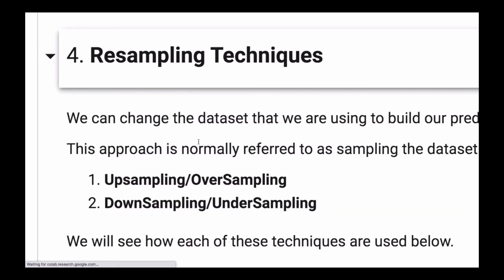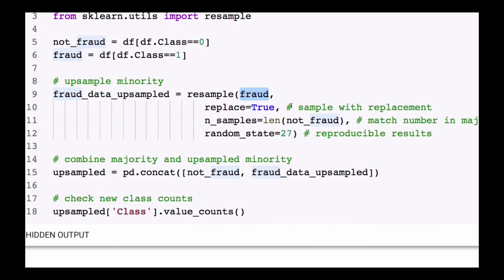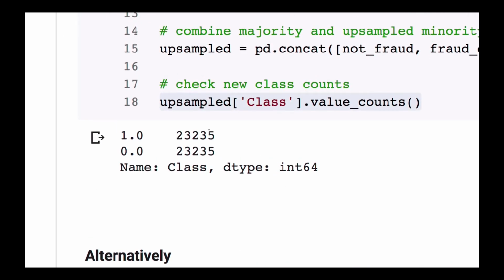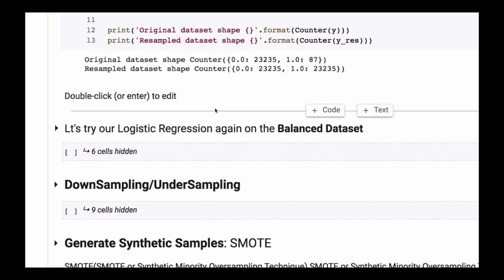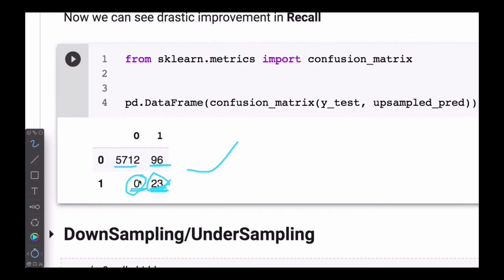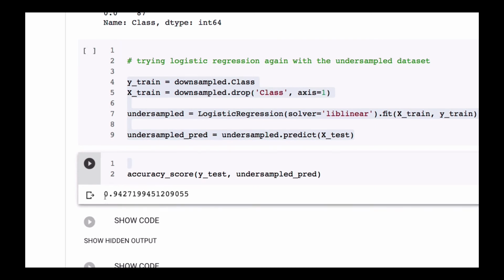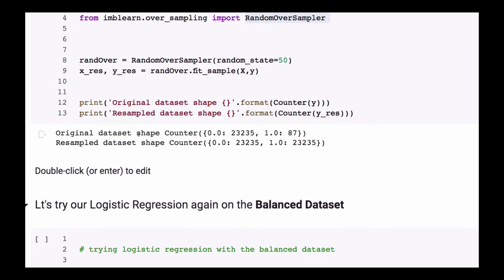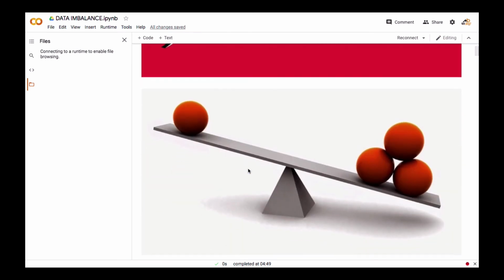PART 3: Data Imbalance: How To Properly Deal With Data Imbalance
In this tutorial, you will learn best ways to deal with data imbalance.

NB: This tutorial is part of the Python Data Analysis For Data Science & Machine Learning course

You will get to know:

1. What is Class/Data Imbalance?

2. The Problem with Imbalance Dataset

3. How to visualise data imbalance

4. Techniques to deal with data imbalance